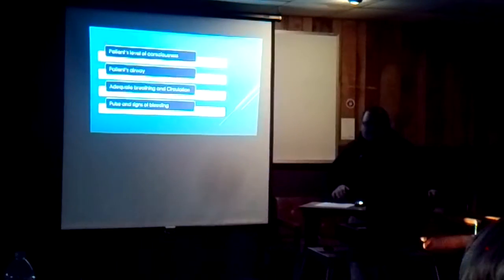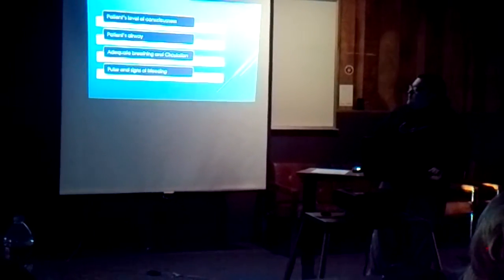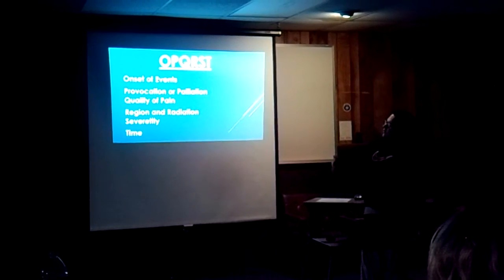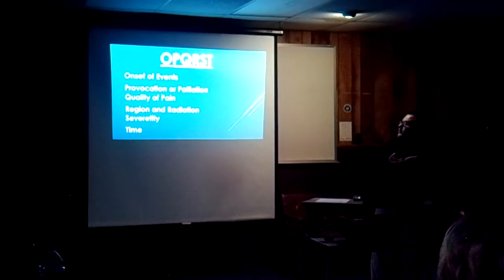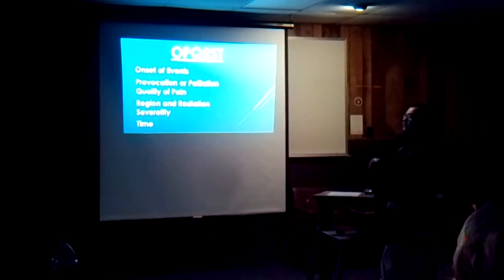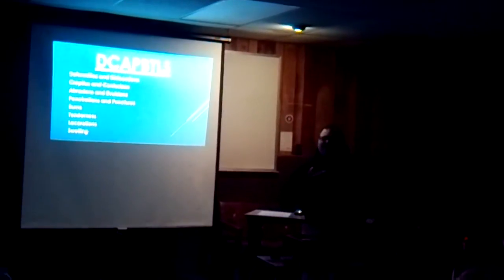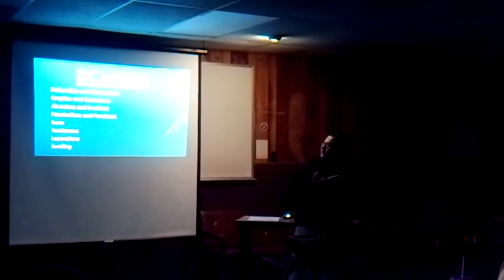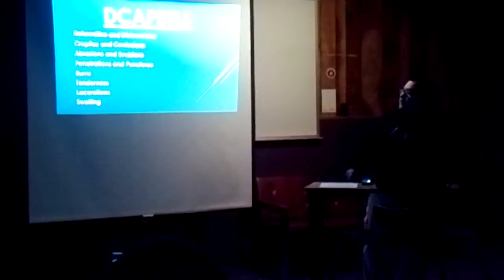So you say you want to save people?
EMS Medical and Trauma Assessments